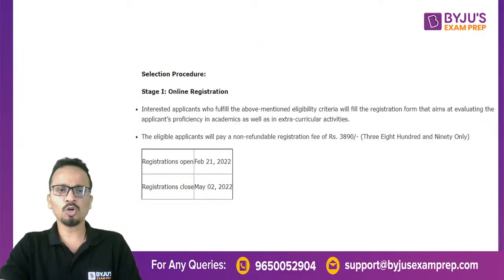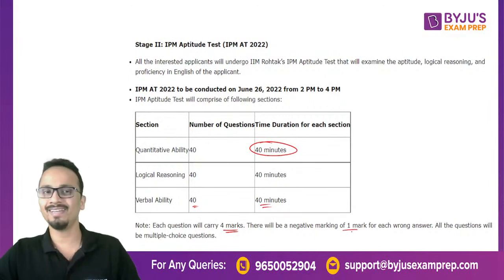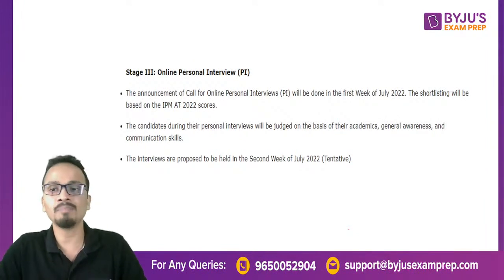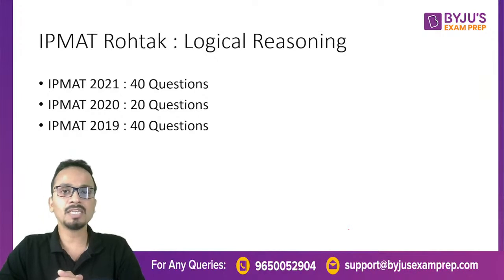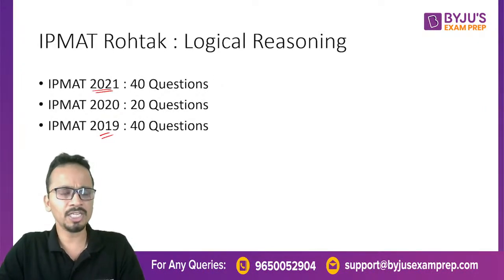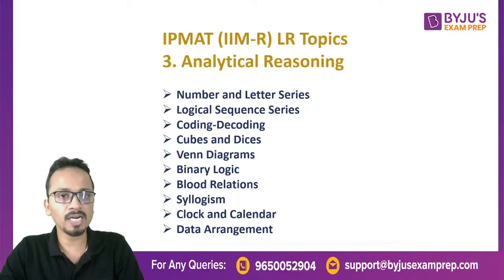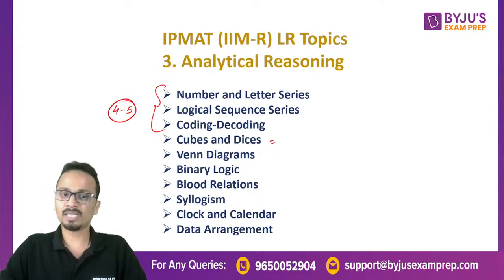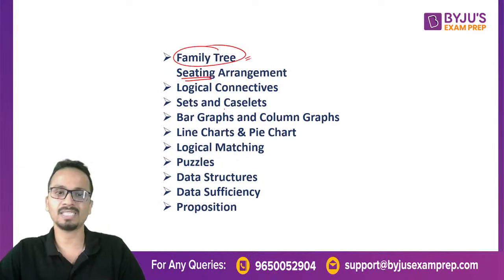IPMAT 2022: Logical Reasoning Preparation | How to Prepare for IPMAT Logical Reasoning !!!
IPMAT 2022| IPMAT Logical Reasoning | IPMAT Reasoning Preparation. In this session, we will be covering the preparation strategies for logical reasoning for IPMAT. This is session is very helpful to crack IPMAT 2022. If you want to score high in the IPMAT exam, you must watch the complete session.